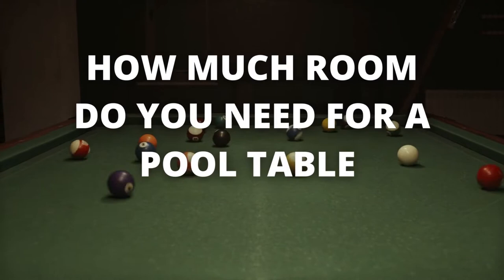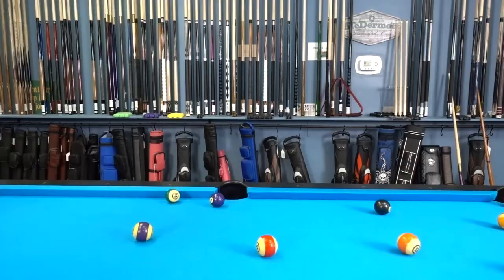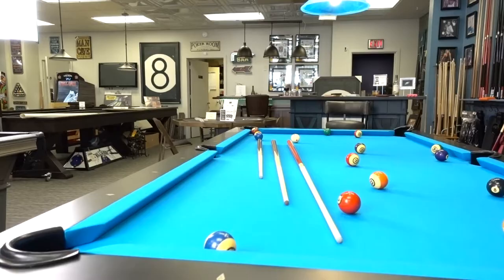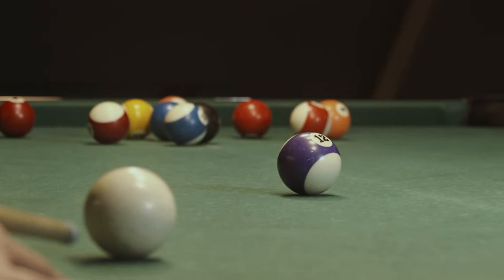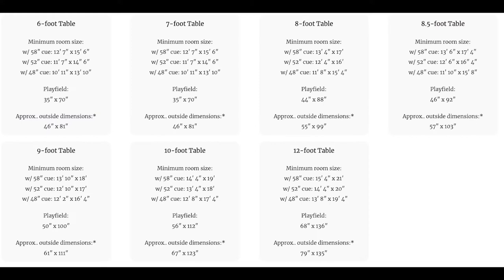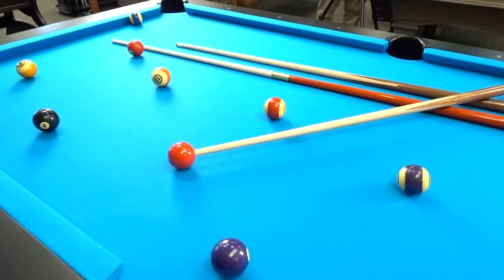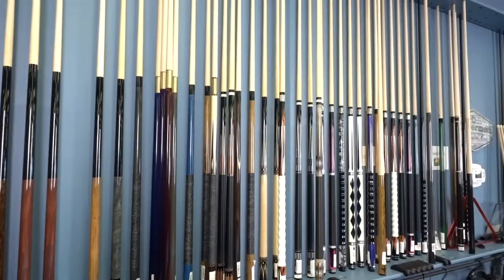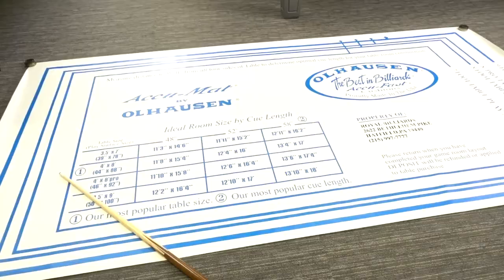How to Measure Your Room for a Pool Table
Considering a pool table? When deciding what size to buy, bigger is not always better. Choosing the correct size pool table is key in ensuring that you’ll get the most out of your game. How much space around the table is adequate? What size cues will you need? How can you work around obstructions like walls, staircases and foundation poles? Royal Billiard & Recreation can help you answer these questions and more. Check this video describing how to ensure you get the right size table for your room, and the handy tools we use to help you visualize how any size table would fit into your space.